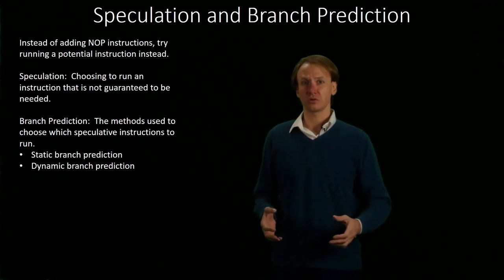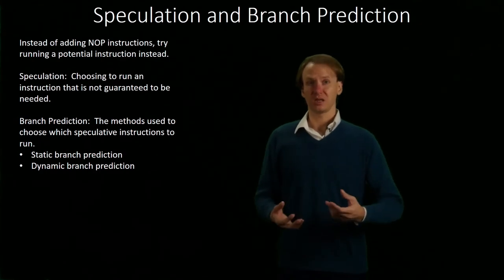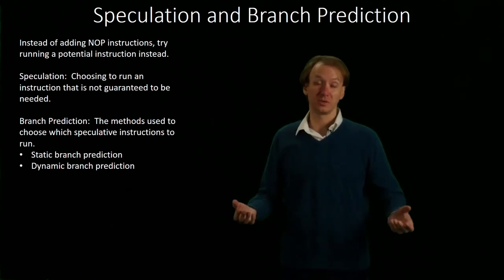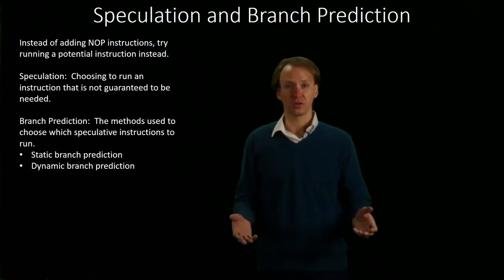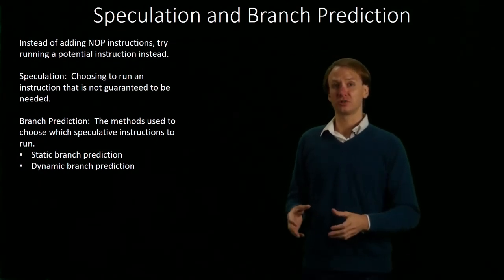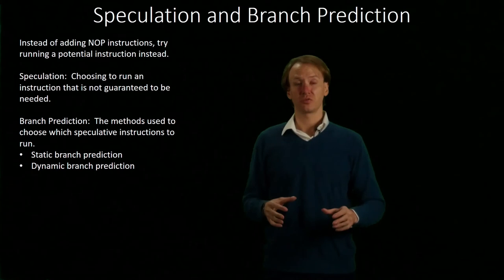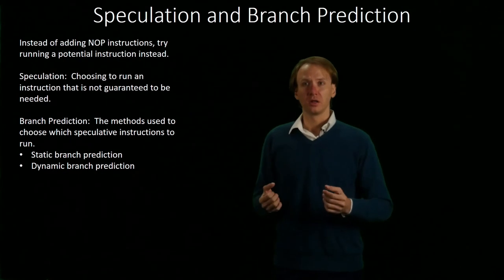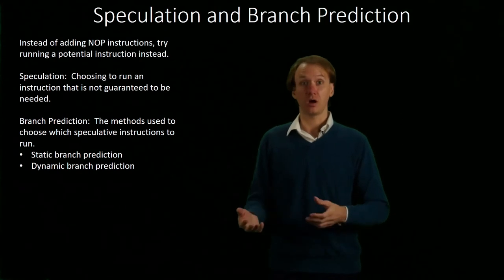1. Branch Prediction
An introduction to the topic of branch prediction across multiple different architectures.